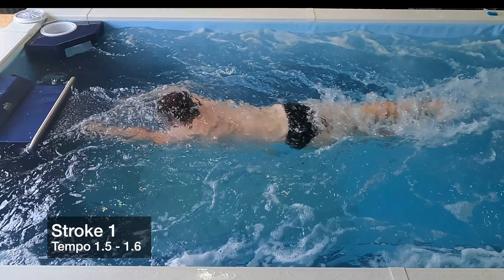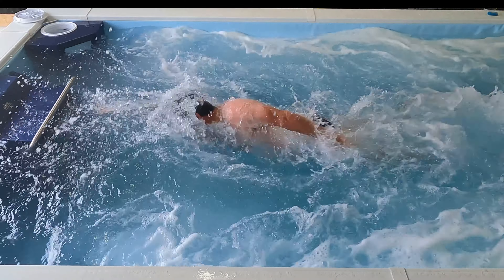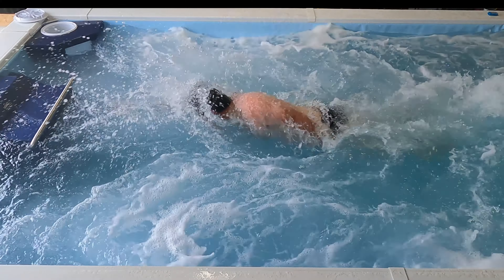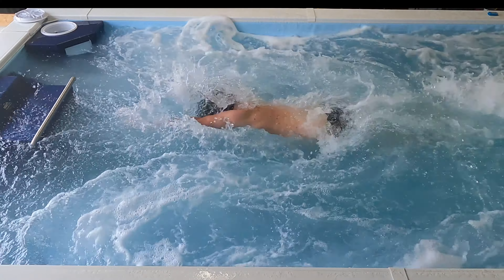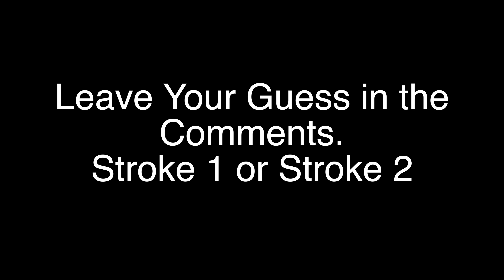Which Stroke is Swimming at 51 seconds per 100 pace?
Which of these two swim strokes is pacing at 51 seconds per 100?  Stroke 1 is at a stroke rate of around 75 strokes per minute and Stroke 2 is about 100-110 strokes per minute.  Watch the video and leave your guess in the comments.  I'll post a reveal video shortly on which is which.